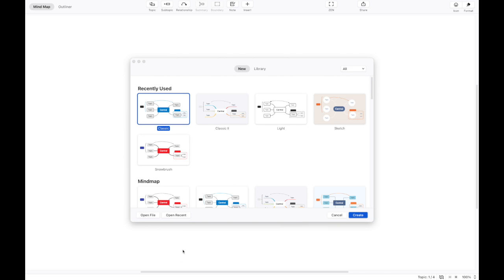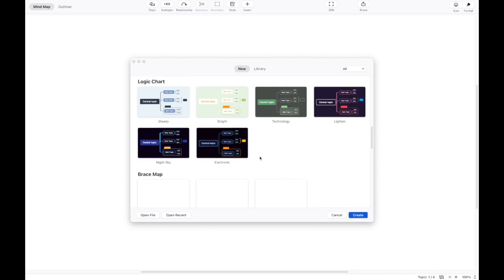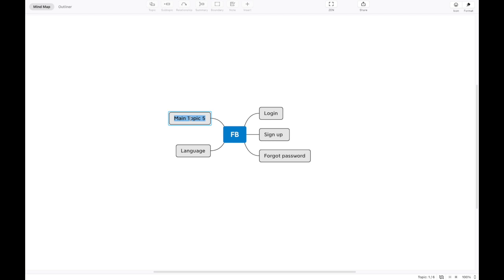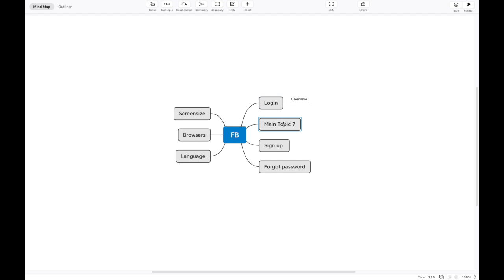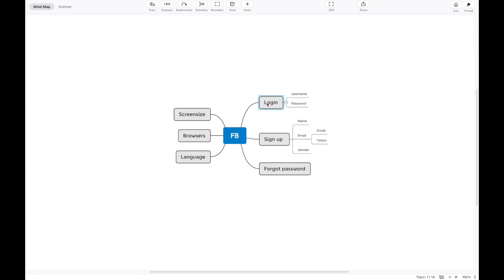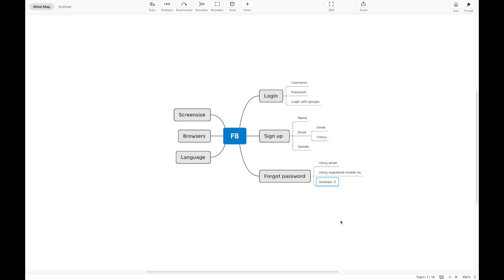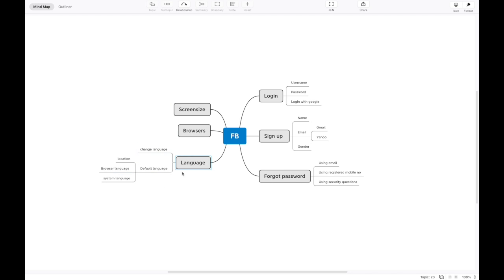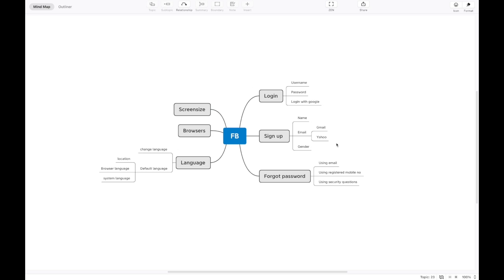Software Testing Tips - using Xmind tool (Mind maps) for functional testing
For functional testing, most people use just Jira or Exel for writing down scenarios and test cases. Before you figure out test cases, there is always a good habit to draw your mind to understand the product. For that, you can use Mind maps. Mind maps can help you to figure out test cases. For that, you can use the Xmind tool or other similar tools. In this video I will show you
1. How to use a mind map for functional testing?
2. How to figure out test scenarios for mind maps?
3. How to create a mind map using Xmind?